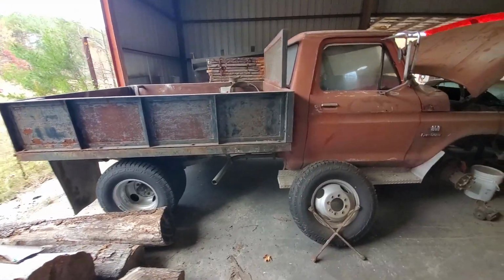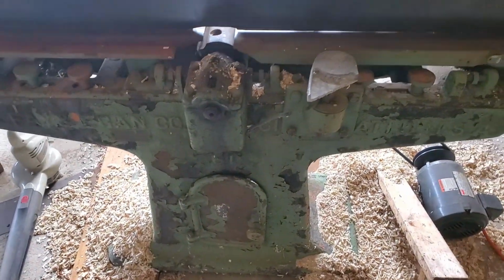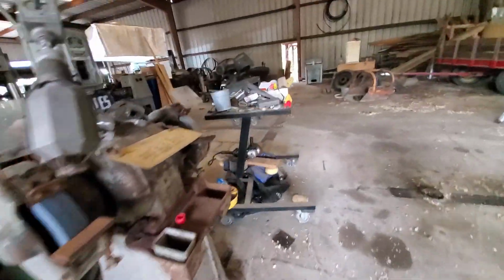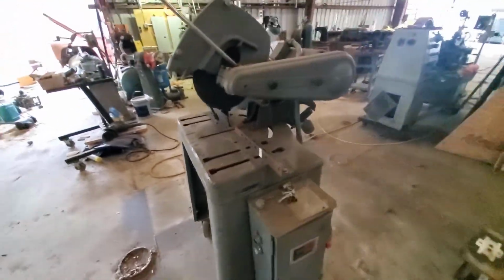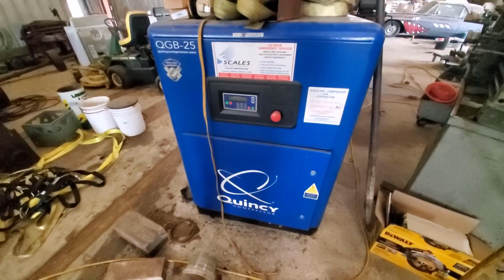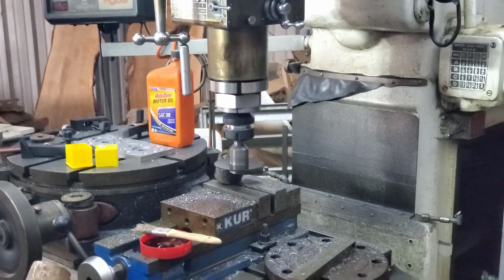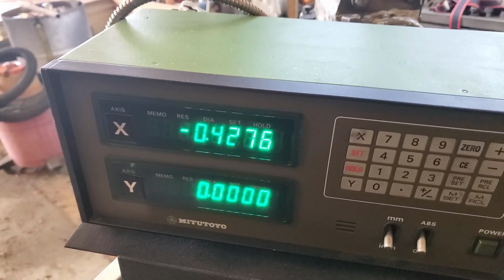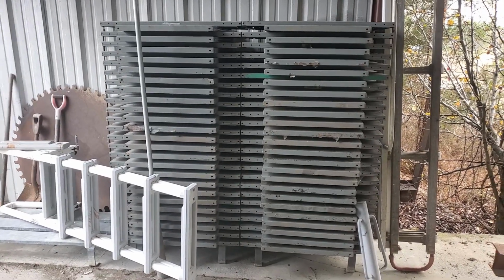(Post) Thanksgiving EngineersWorkshop Update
Here's what's been going on (and not going on) at Engineers Workshop during 2021. I've made lots of tooling adapters and widgets for the Spitfire project, and finally have a new machine addition to the shop, a Cincinnati #2 Tool & Cutter grinder.